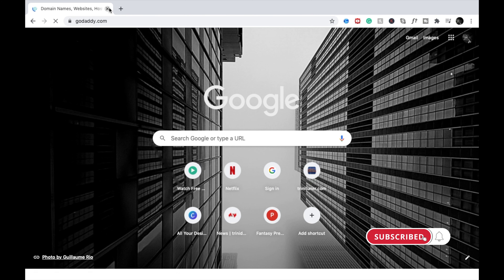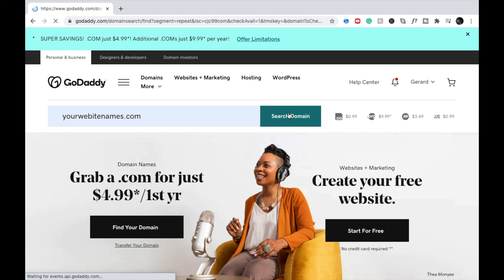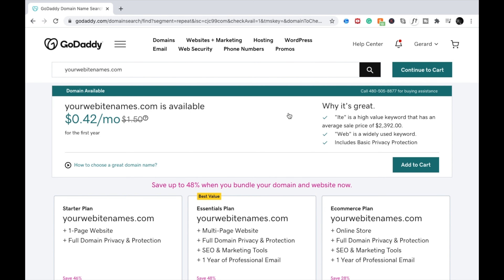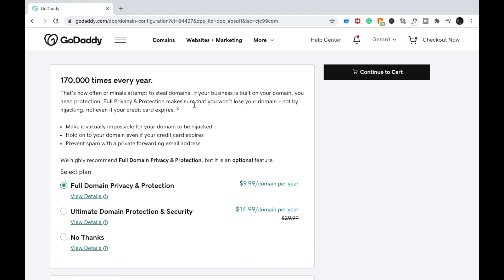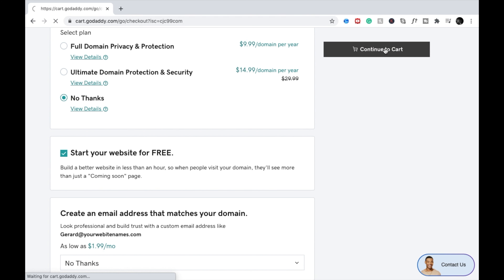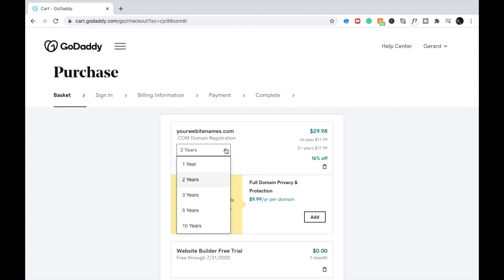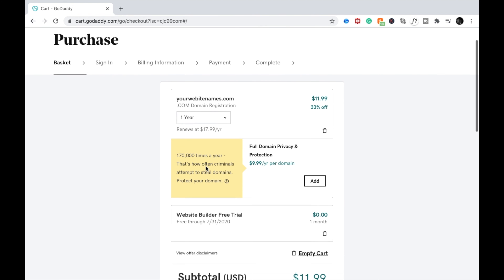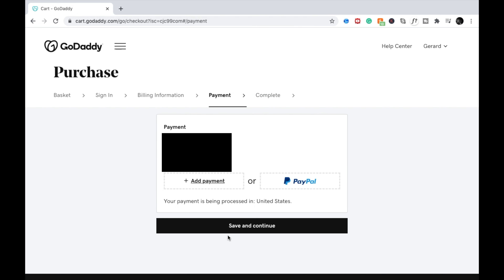How to Buy Your Domain Name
This tutorial shows how to buy your own domain name using GoDaddy.

Jarico - Island [FREE TO USE]